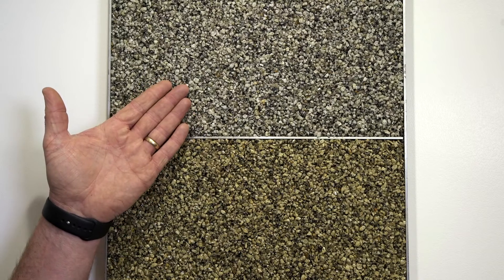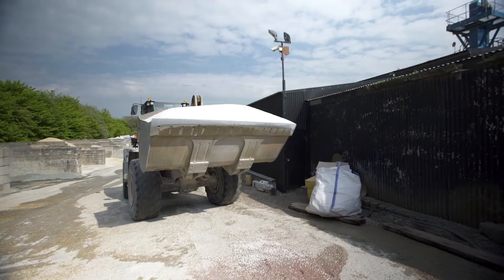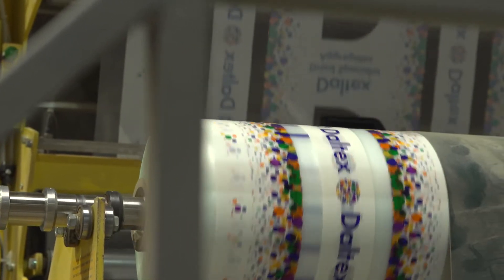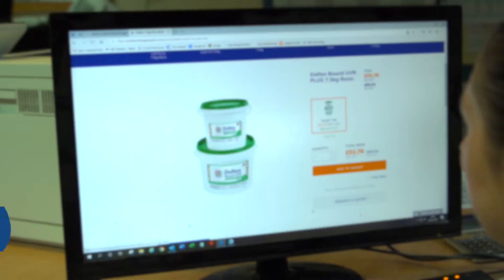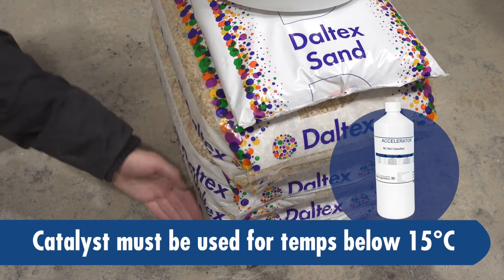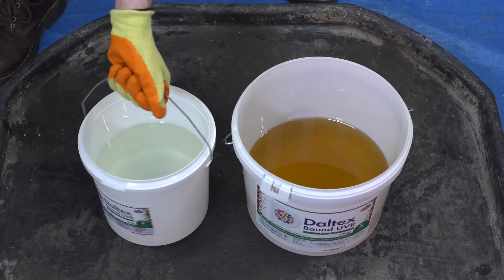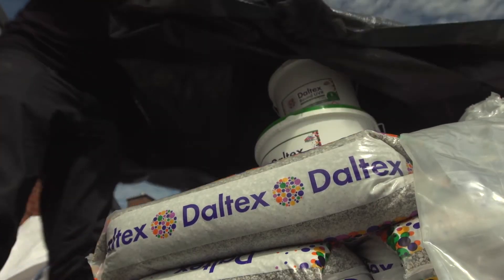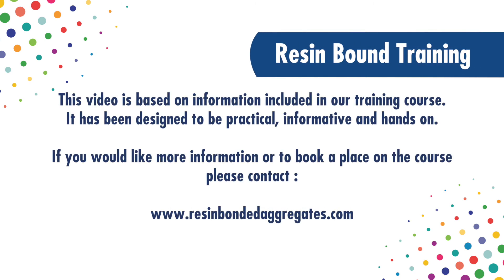Choosing Resin & Aggregates for Resin Bound Surfacing | Part 3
This video covers the differences between UV Resistant (UVR) resin and non-UV Resistant (non-UV) resin.  Examples of the performance of each resin are shown.  The video also describes how to choose the ideal aggregate for resin bound driveways and paths.  Using the correct ratio of resin to aggregates is very important and the recommended mix design is provided.    The video also features a step by step guide to mixing resin as well as practical advice on how to treat materials on site.